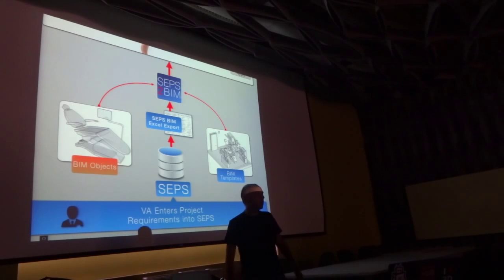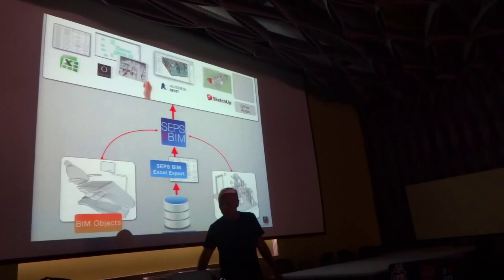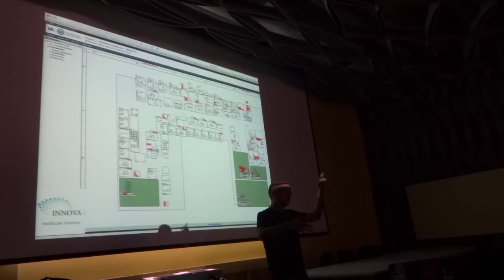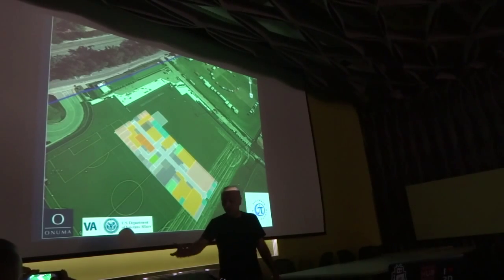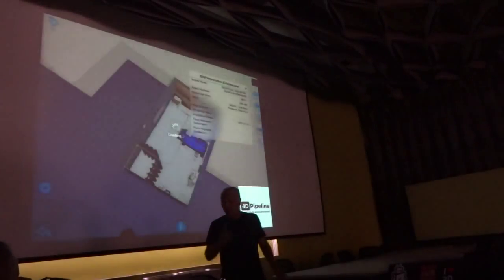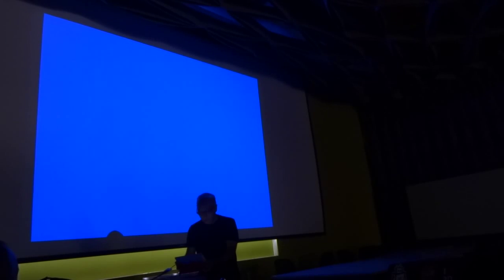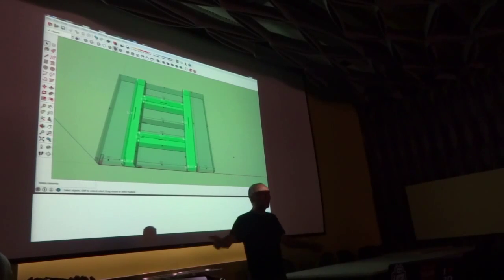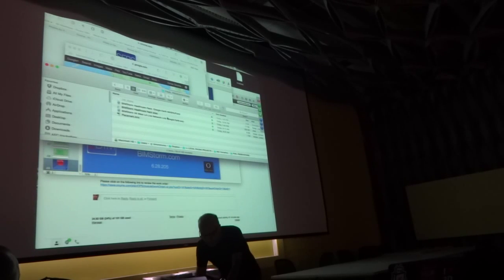AEC Hackathon 2.3 - BIMStorm Hack Presentations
BIMStorm Hack Presentations from AEC Hackathon 2.3 in Los Angeles June 28, 2015.